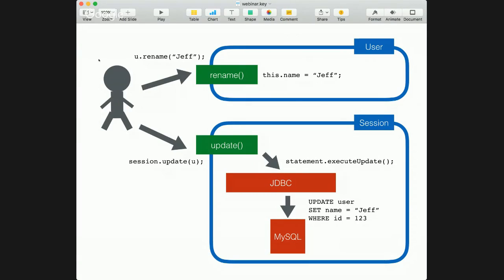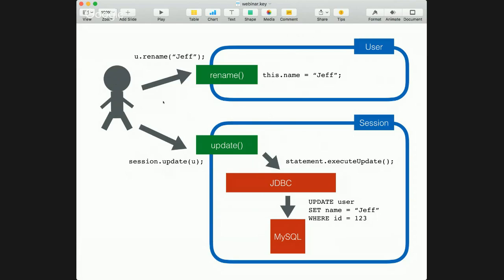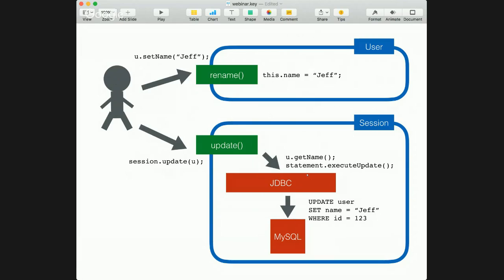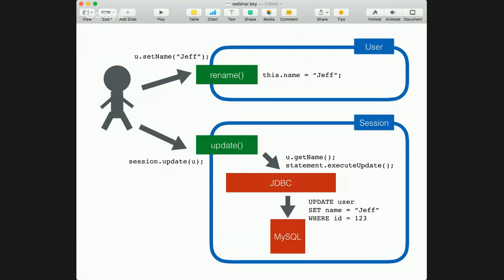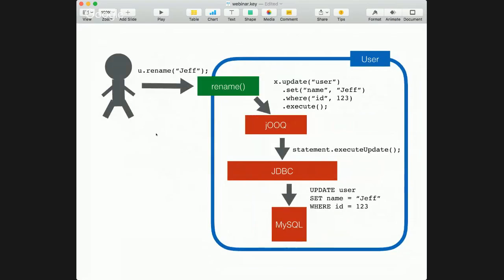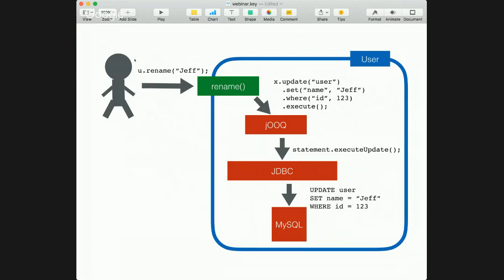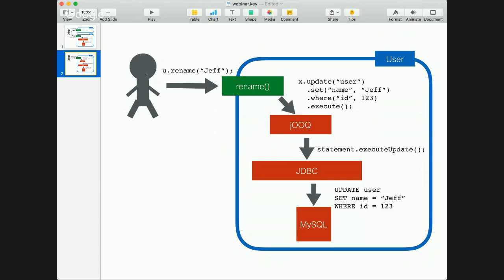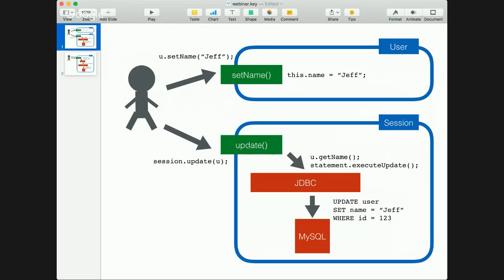Why ORM is an Anti-Pattern? (webinar #10)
We discussed why Object-Relational Mapping was actually an anti-pattern and its usage must be replaced with SQL-speaking objects. The discussion was based on this rather popular article: